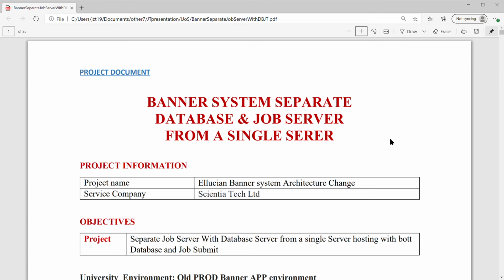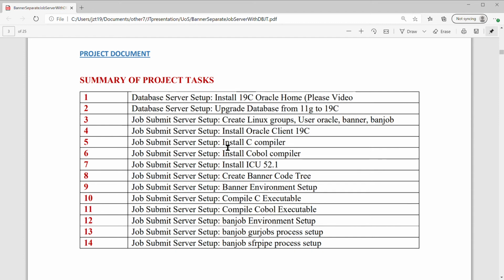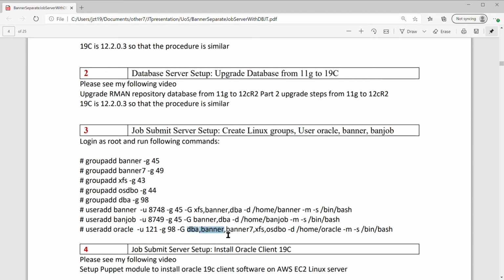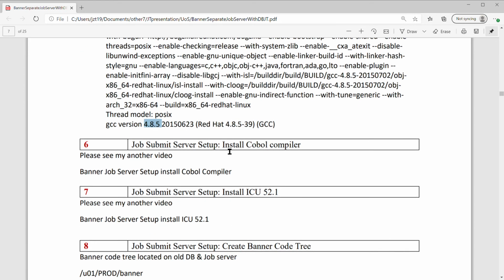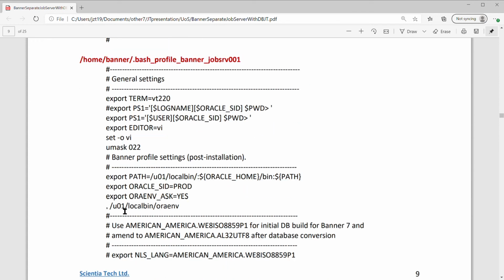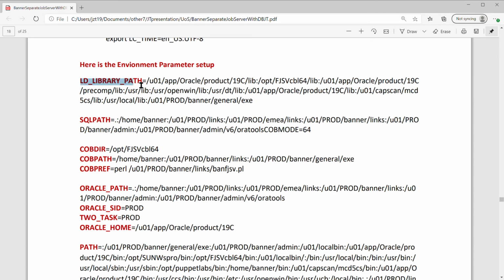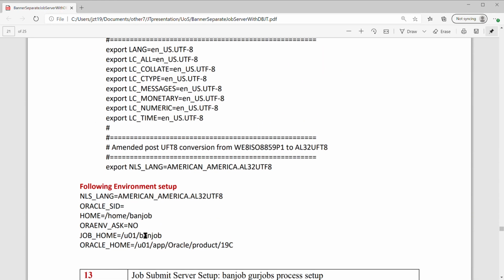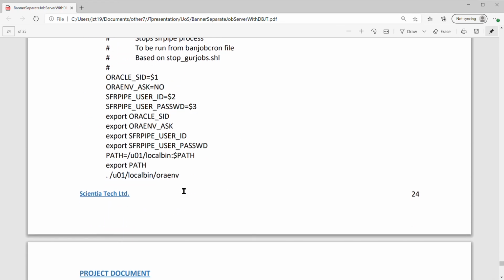Ellucian Banner system Migrate & Upgrade: Part 2 SEPARATE DATABASE & JOB SERVER FROM A SINGLE SERER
1 Database Server Setup: Install 19C Oracle Home (Please Video
2 Database Server Setup: Upgrade Database from 11g to 19C
3 Job Submit Server Setup: Create Linux groups, User oracle, banner, banjob
4 Job Submit Server Setup: Install Oracle Client 19C
5 Job Submit Server Setup: Install C compiler
6 Job Submit Server Setup: Install Cobol compiler
7 Job Submit Server Setup: Install ICU 52.1
8 Job Submit Server Setup: Create Banner Code Tree
9 Job Submit Server Setup: Banner Environment Setup
10 Job Submit Server Setup: Compile C Executable
11 Job Submit Server Setup: Compile Cobol Executable
12 Job Submit Server Setup: banjob Environment Setup
13 Job Submit Server Setup: banjob gurjobs process setup
14 Job Submit Server Setup: banjob sfrpipe process setup